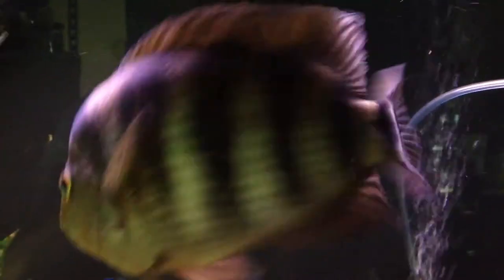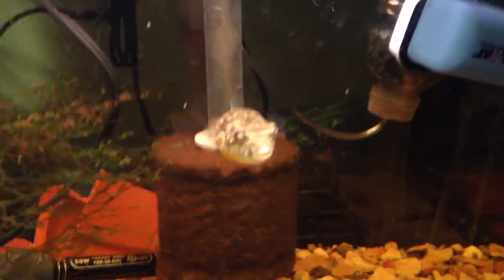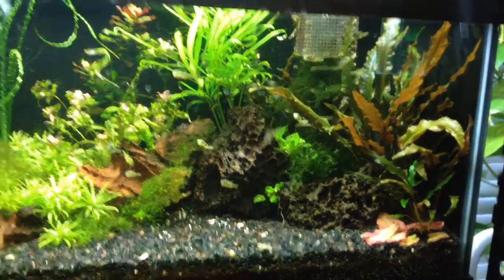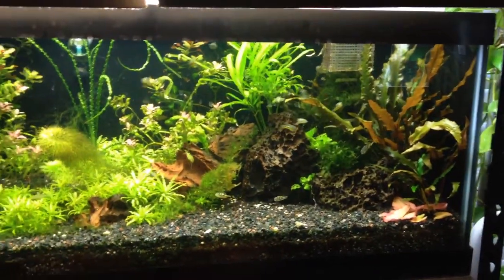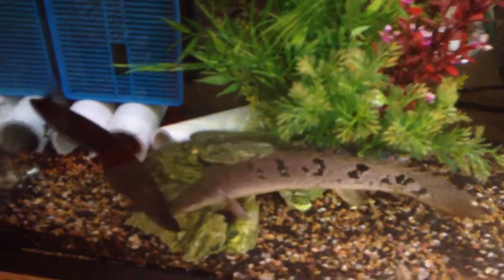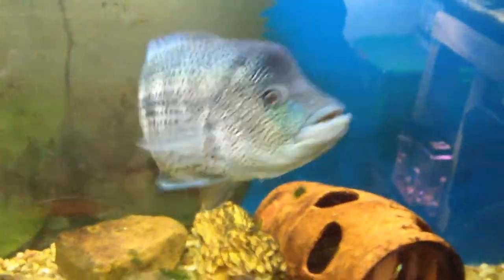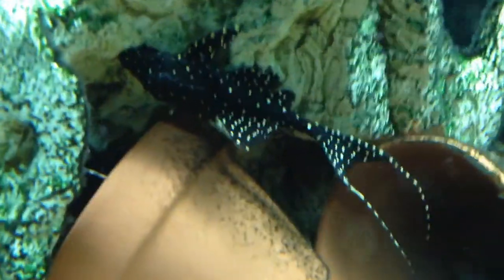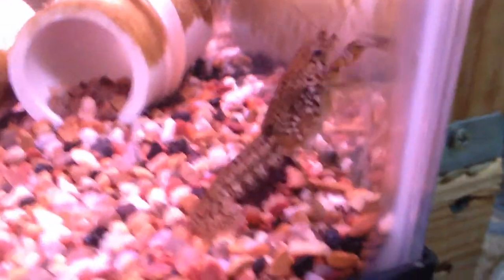Gila Monsters in the Fish Room!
Do you have something you want to send me to open on video, or want to write me a letter or draw a picture to hang in my fishroom?

All of the links below are great pages and sites to be apart of and join so check them out!

Check out the best fish keeping community by going like the page, and have fun talking fish with other hobbyist passionate about this great hobby!

Have some filters, heaters, and other aquarium stuff you do not use and would like to sell? Or maybe you breed fish and are looking for a place to sell some of the fry? Come check out like the page and post your aquarium supplies or fish up for sale there and meet some other great hobbyist while you're there!

and LIKE the page, too many big things coming this year not to! We are the exclusive bulk dealer of Southern Delight Fish Foods so be sure to put your order in for pounds or bottles and we will get your fish fed and looking gorgeous!

All the members of Team Aquatic Support can be found on YouTube below;

If you'd like to try out Nualgi for yourself and see the great job this product does for any aquarium system from salt and reef to fresh and planted then click the link below and order it TODAY!

I do not and will not suggest or recommend any page or product unless I fully believe in said item! Rest assured I am giving you information I've used and or agree with every time I shout, recommend, suggest, or say anything about any other site, page, or product!

If you read down this far, thank you! I will be holding another contest as soon as I reach 4,000 subscribers! It will be another giveaway style contest where entering is easier than waking up in the morning so get excited and SHARE, LIKE all the videos you watch and or like to get this bad boy rolling!